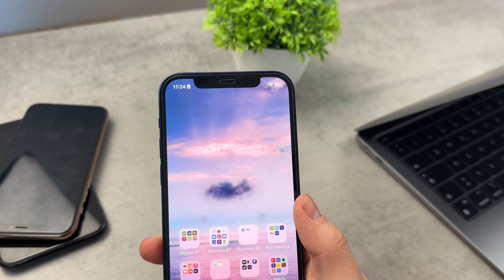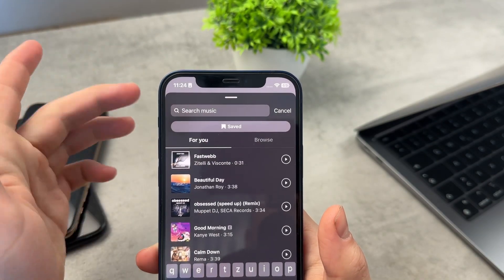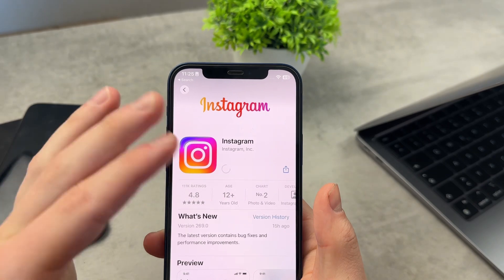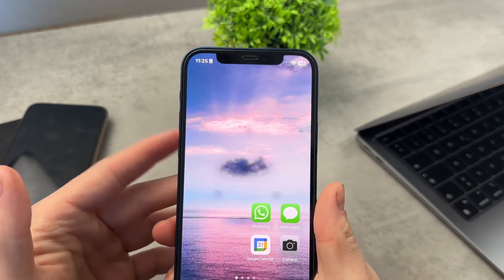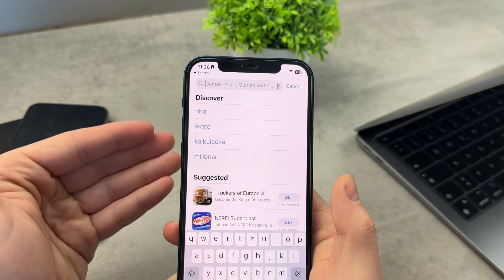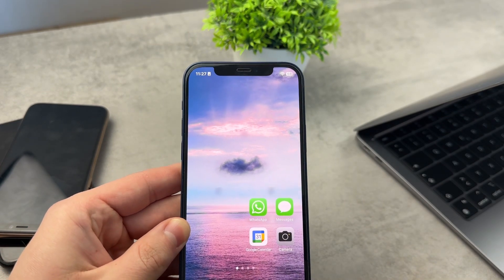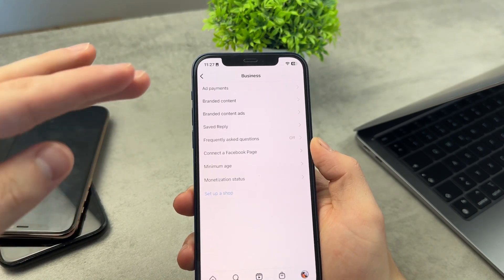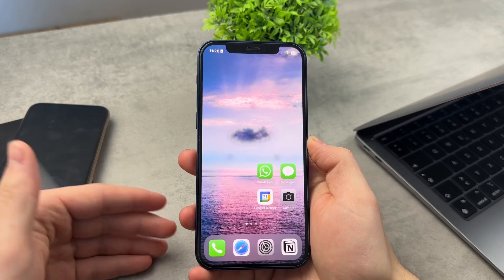Why Instagram Post Music Is Not Available (How to Fix)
Instagram Music or adding a song next to your regular post is a nice feature but it's not guaranteed that it will work on every single device out there and there are multiple reasons why it could be so. In this video, I'm going to talk about that and also about all the possible fixes that could prevent you from accessing it.

Timestamps:
0:00 Instagram Music Not Available
0:51 Update Instagram
1:13 Reinstall the App
1:40 Unsupported Location
2:55 Instagram Settings
4:02 Conclusion